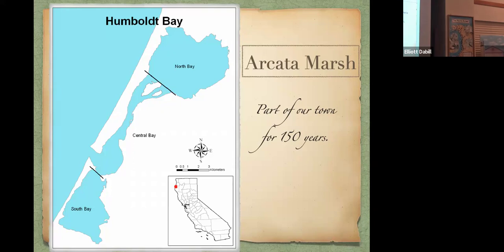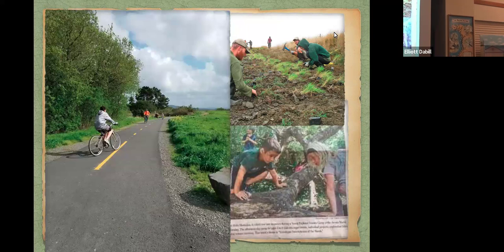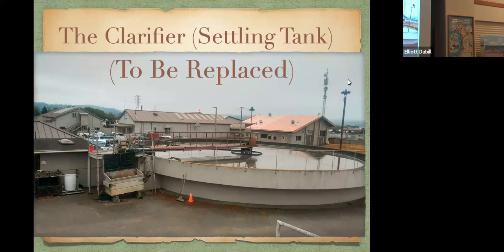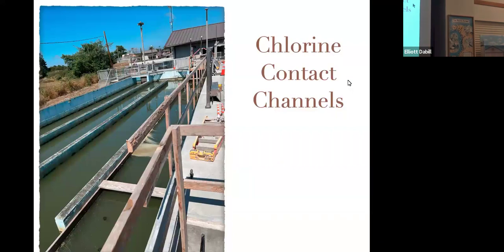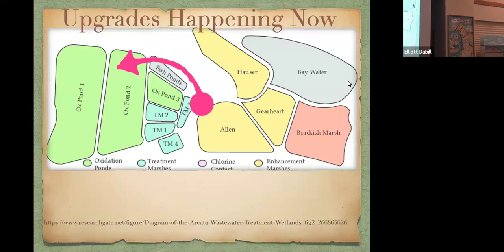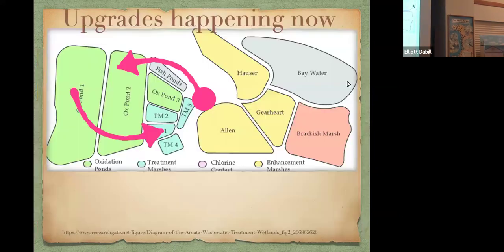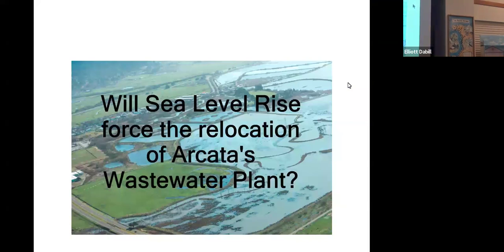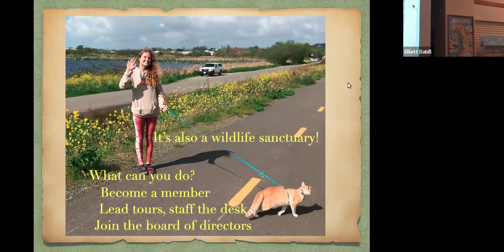Elliott Dabill Arcata Marsh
Elliott explains the past, present, and future of Arcata Marsh and Wildlife Sanctuary Wastewater Treatment System.